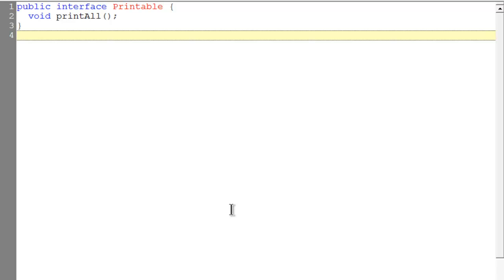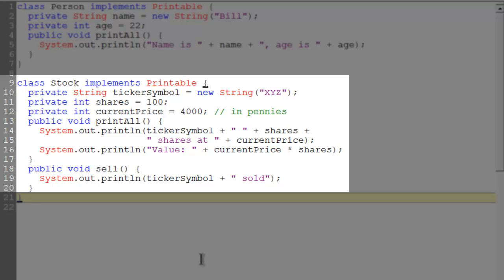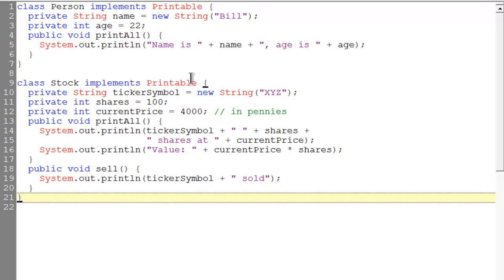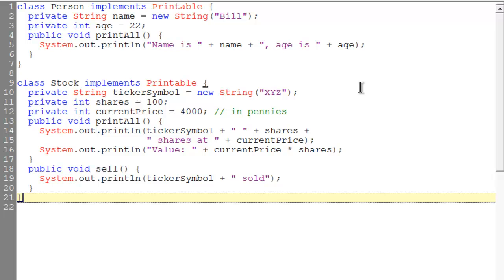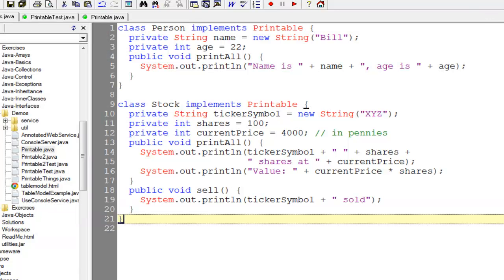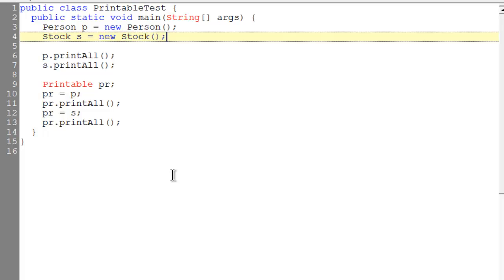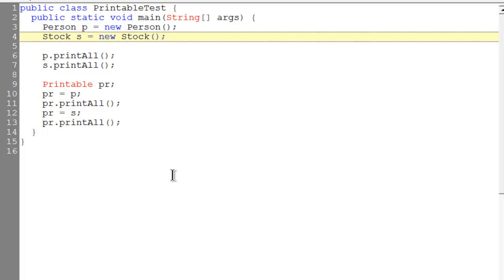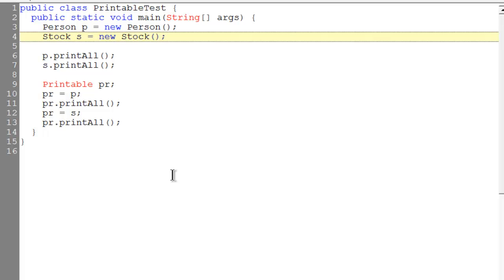Implementing Interfaces in Java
Learn all about implementing interfaces in Java.